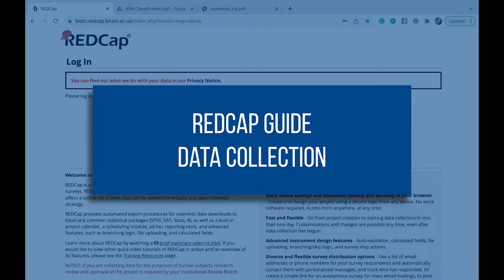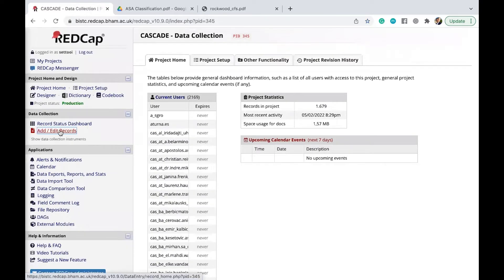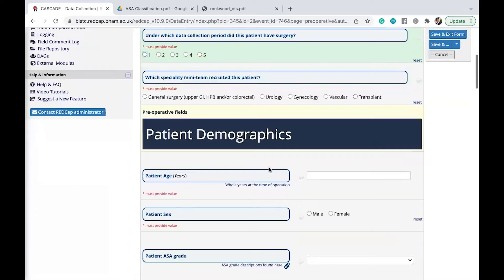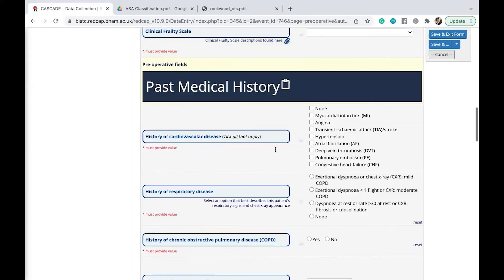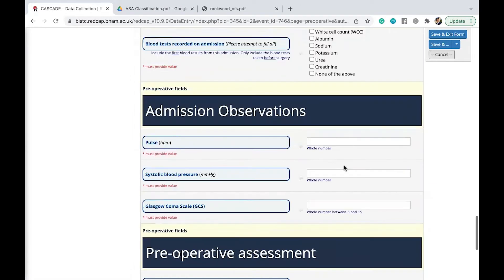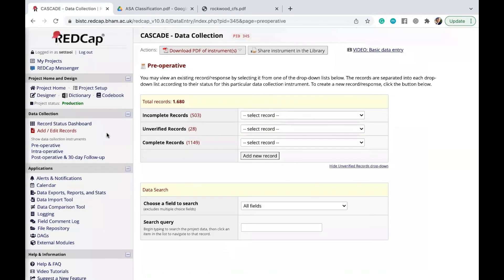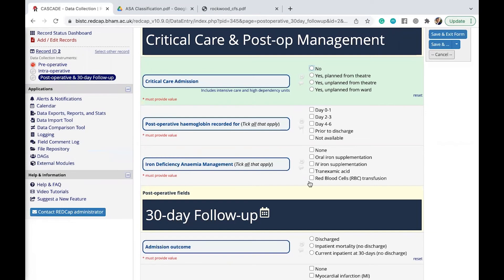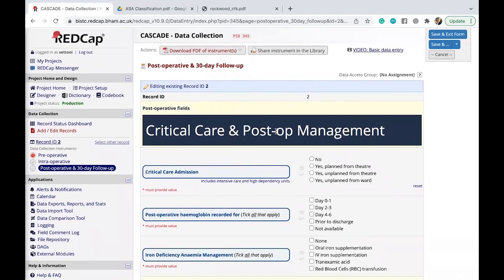CASCADE: REDCap Guide – Data Collection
A walkthrough explanation of how to enter data for CASCADE.